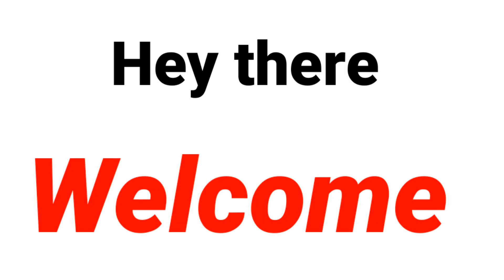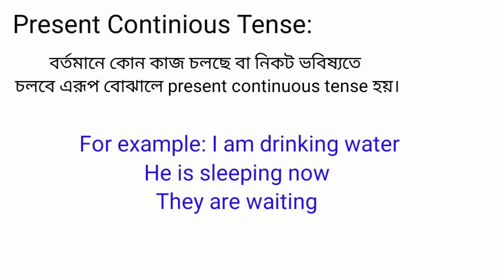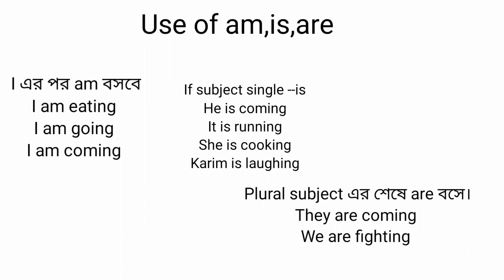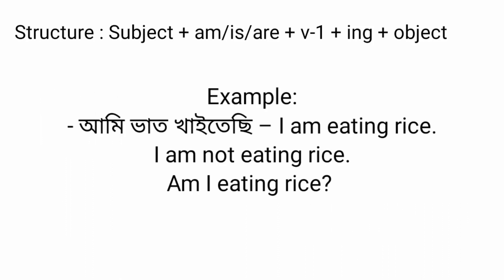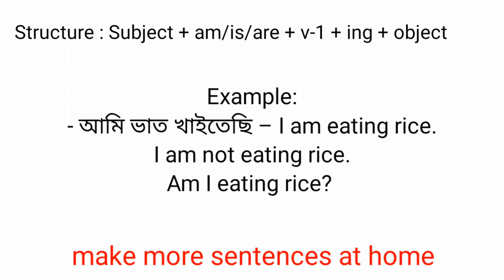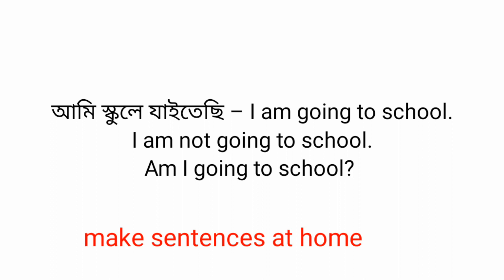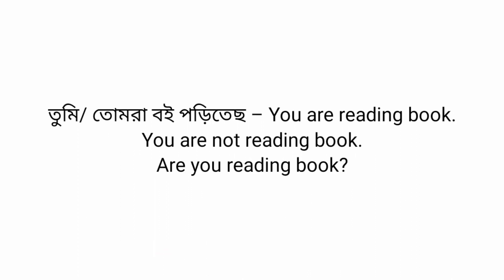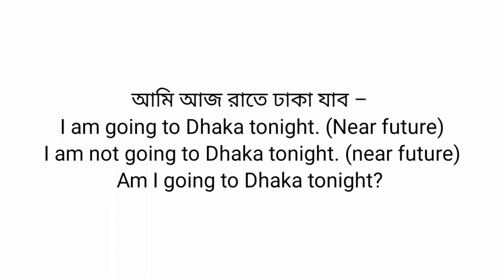Present Continuous Tense ( Easy method)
Hey there,
In this video you will learn present continuous tense easily.
Watch this video and implement it in daily practice to get success.

I will be providing so many videos just like this one, so keep watching.